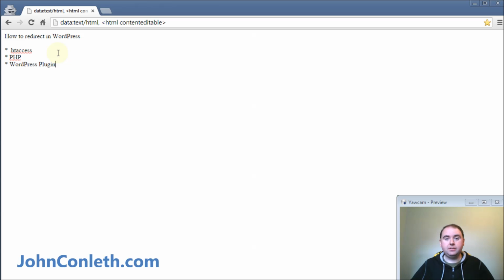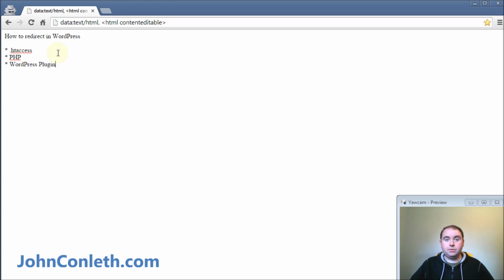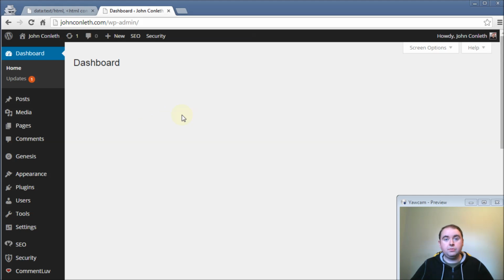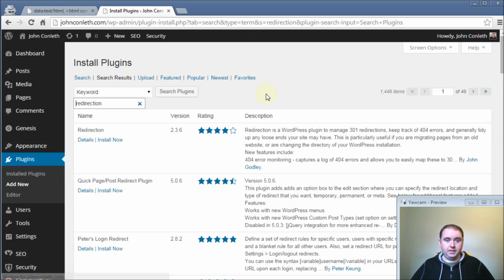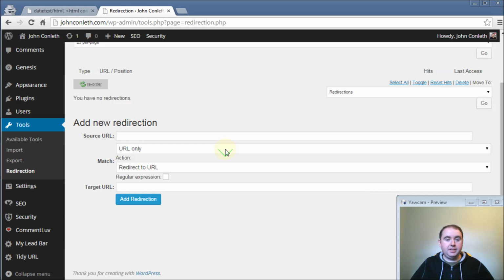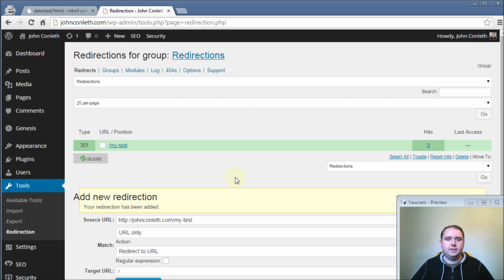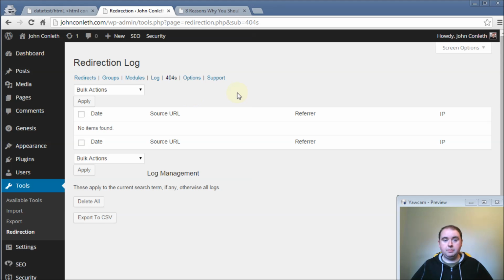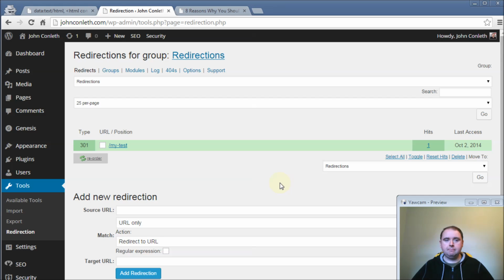How to redirect in WordPress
How to redirect to any URL using WordPress. In this video I will show how to install and use a WordPress plugin for redirection.

For more 'How to' tutorials, videos and reviews for WordPress and Marketing in general